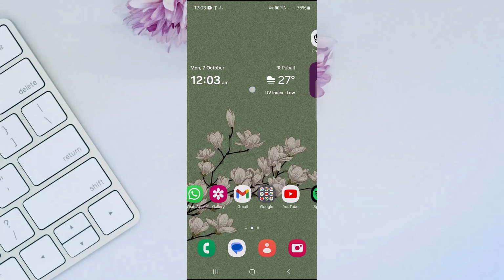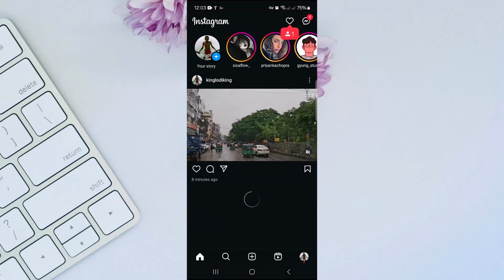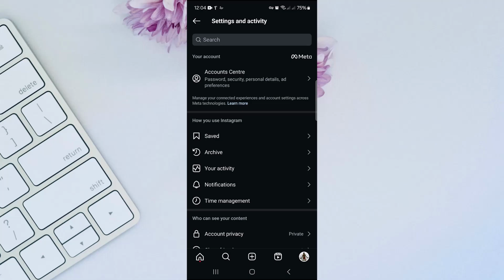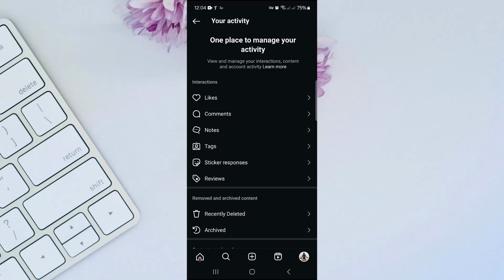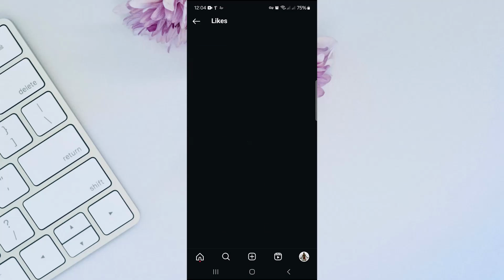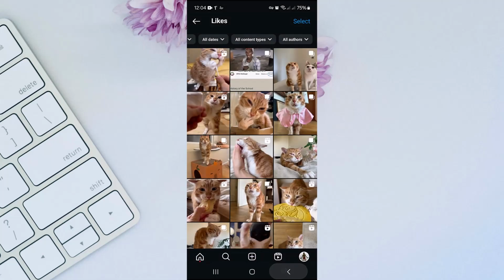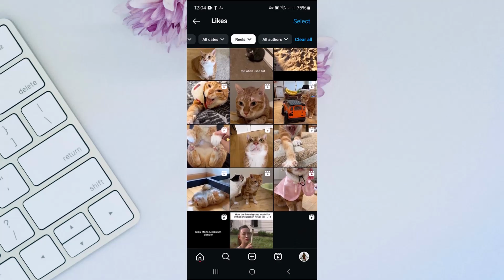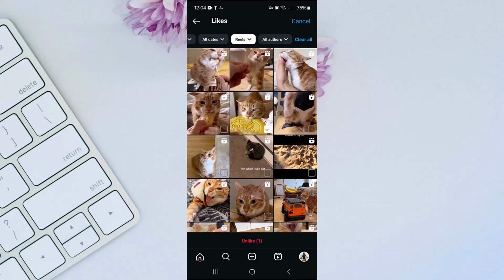How To Clear All Liked Videos On Instagram - Full Guide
Do you want to know How To Clear All Liked Videos On Instagram? Then this is the video for you!

This is a step-by-step tutorial on how to remove delete all likes instagram full guide on this.